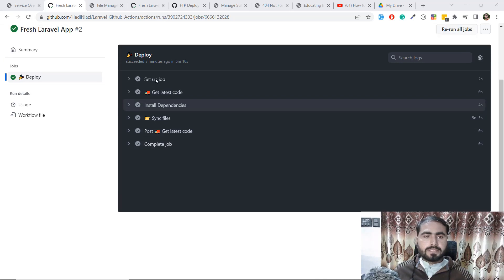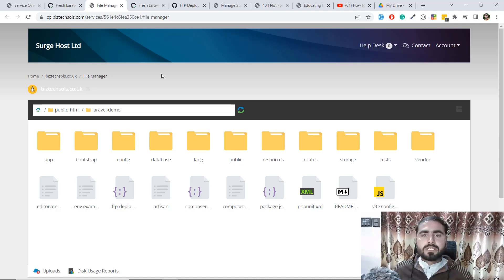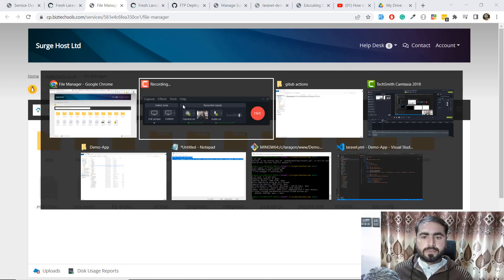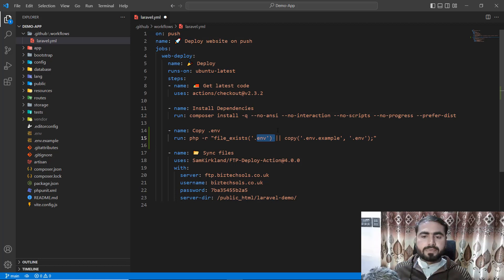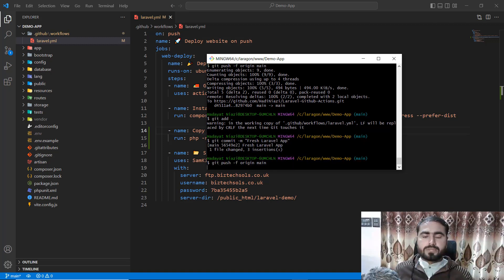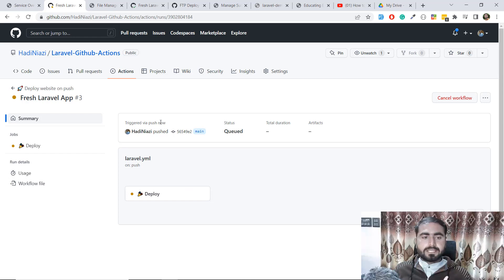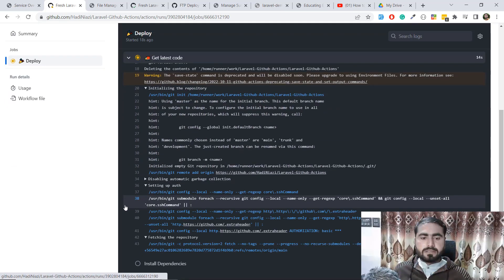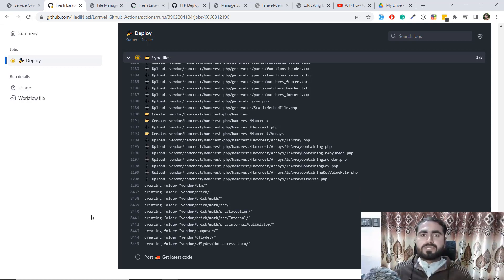(06) Deploy Laravel App on Server Using Github Actions | Build CI/CD Pipeline with GitHub Actions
How to build a CI/CD pipeline with GitHub Actions
What is GitHub Actions? How CI/CD & automation work on GitHub

GitHub Actions
Automate, customize, and execute your software development workflows right in your repository with GitHub Actions. You can discover, create, and share actions to perform any job you'd like, including CI/CD, and combine actions in a completely customized workflow.

Continuous Integration / Continuous Delivery (CI/CD) has long been—and continues to be—the domain of DevOps experts. But with the introduction of native CI/CD to GitHub in 2019 via GitHub Actions, it’s easier than ever to bring CI/CD directly into your workflow right from your repository.

Automate your workflow from idea to production
GitHub Actions makes it easy to automate all your software workflows
GitHub Actions connects all of your tools to automate every step of your development workflow. Easily deploy to any cloud, create tickets in Jira, or publish a package to npm
GitHub Actions empowers teams to define highly advanced pipelines without losing the focus on simplicity

What are GitHub Actions and how do they work
What can you do with GitHub Actions?
Automate everything within the GitHub flow.
Get the full guide to learn more about GitHub Actions
Github Ci CD actions
how to create github workflow
how to automate code deployment using github actions
how to create yml file for github actions
how to configure github actions